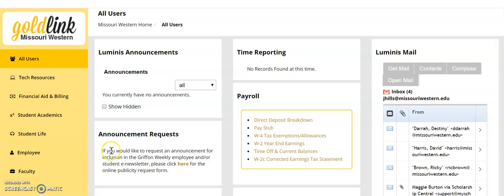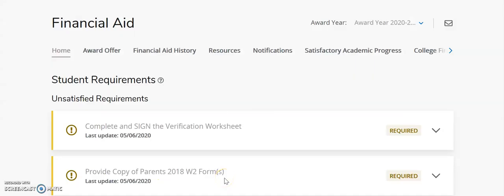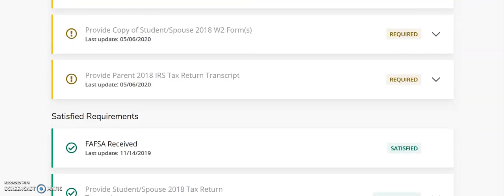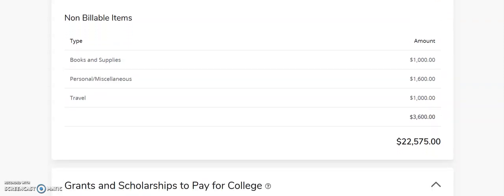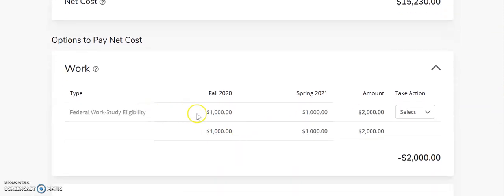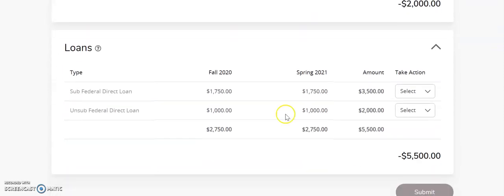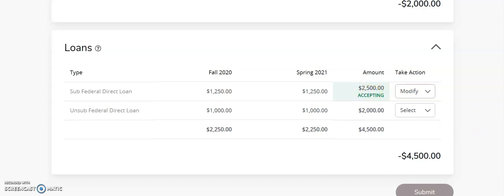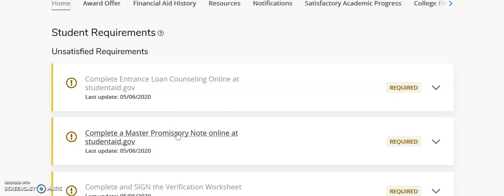Financial Aid Goldlink